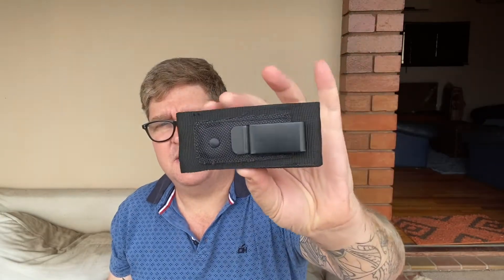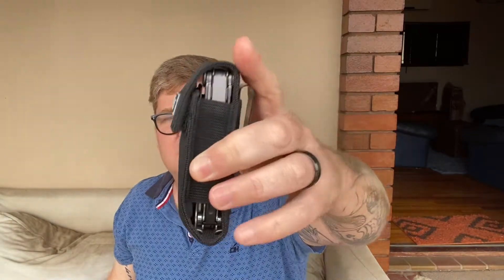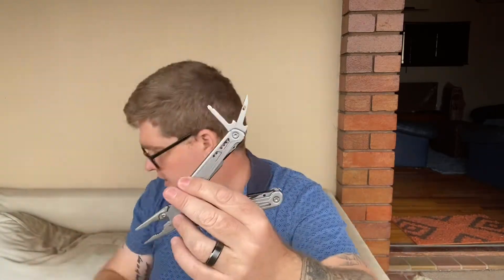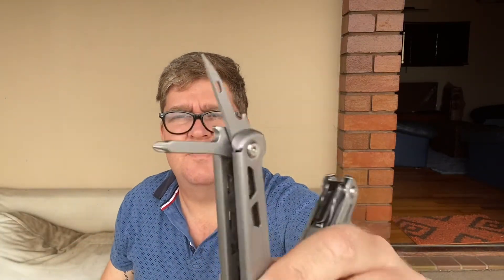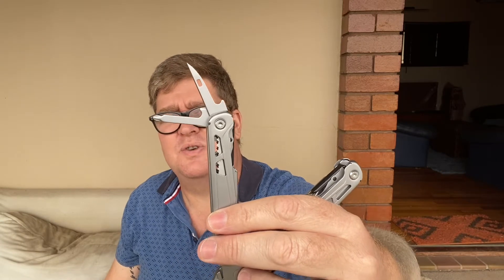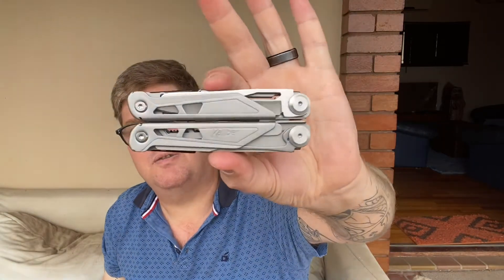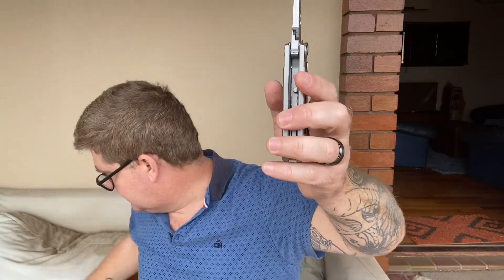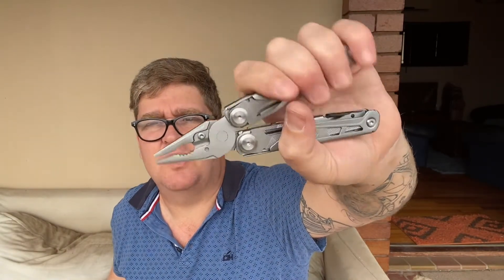Episode 45 - Kalibre T17 multitool from Cape Union Mart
A first look at the Kalibre T17 multitool from CapeUnion Mart.